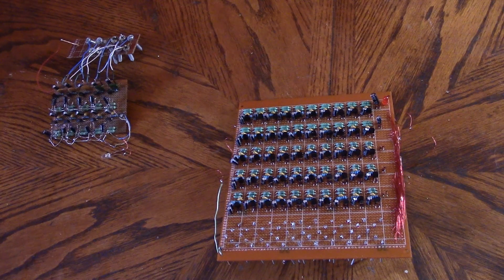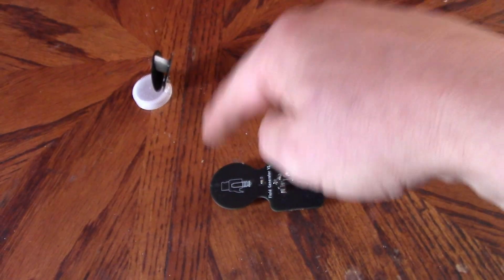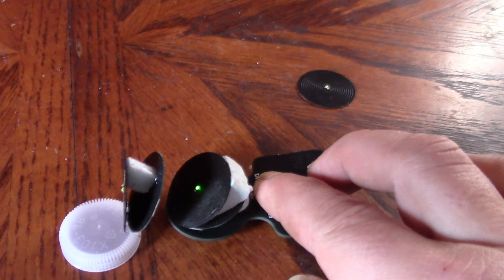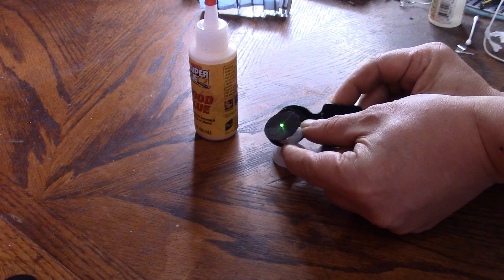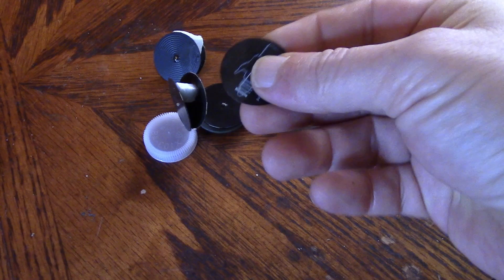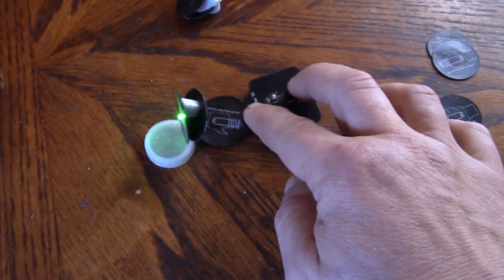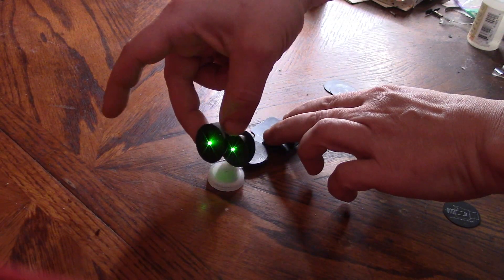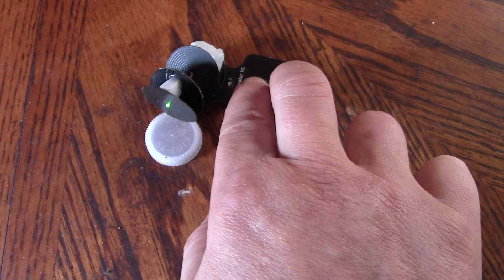90 degree wireless power + Power Chip update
From cellphone charging to any online demo, wireless electricity is always shown transmitted in straight lines. Angled power transmission is never shown, instead it's always directly from one point directly to another. In this video, I show angled transmission, 45 degrees, 90 degrees, any change wished for the 'bending' of the power to another direction.
How is that useful? A circuit may clutter a desk so can be attached to the side. The power can now be directed 90 degrees onto the desk area instead.